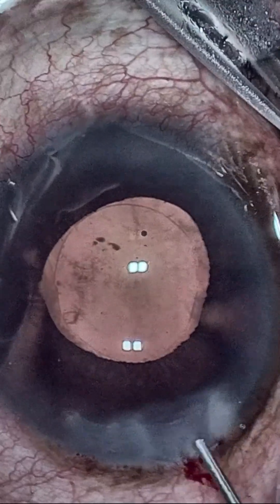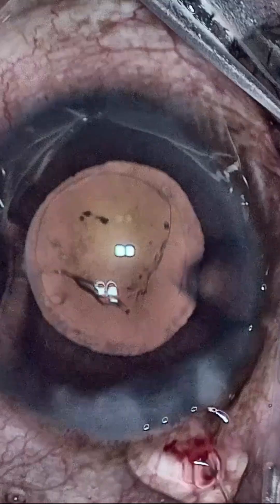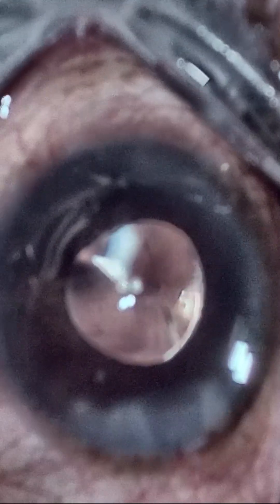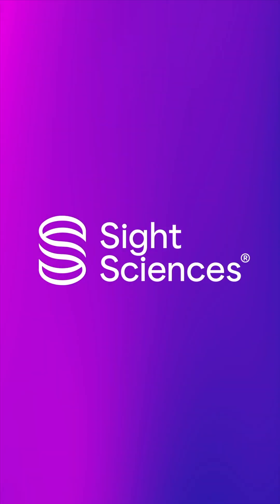Minimally Invasive Glaucoma Surgery with the OMNI Edge Surgical System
Dr. Arkadiy Yadgarov of OMNI Eye Services in Atlanta, GA, shares one of his cases using OMNI Edge to perform an implant-free, minimally invasive glaucoma surgery . The OMNI Surgical System enables a comprehensive, implant-free MIGS procedure that reduces intraocular pressure by addressing three areas of resistance in the aqueous outflow system—the trabecular meshwork, Schlemm’s canal, and the collector channels. Adaptable to all stages of primary open-angle glaucoma, OMNI can be performed as a standalone procedure or combined with cataract surgery.

OMNI Edge is indicated for canaloplasty followed by trabeculotomy to reduce intraocular pressure in adult patients with primary open-angle glaucoma. for more information and for the instructions for use, warnings, precautions, and adverse event information.